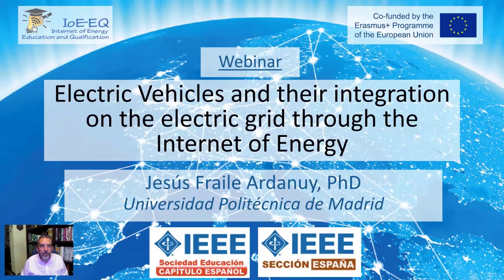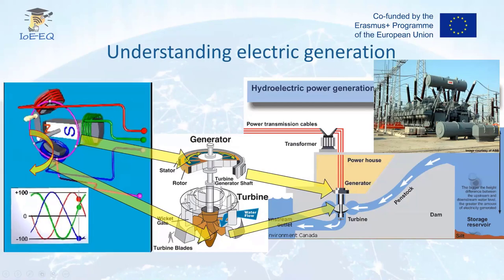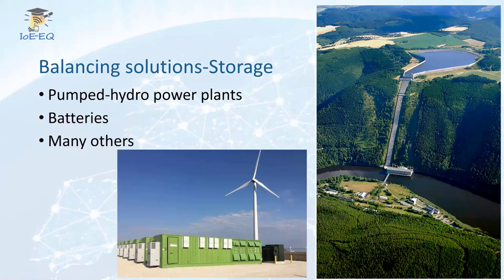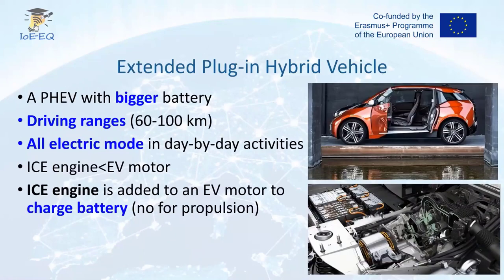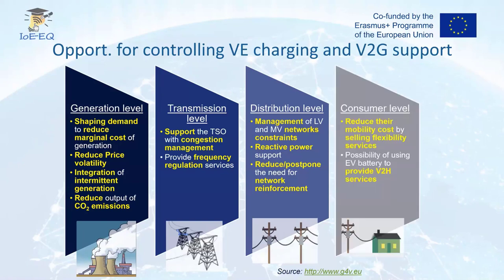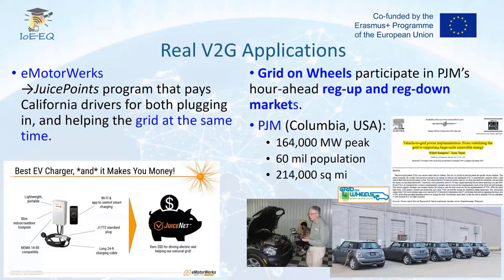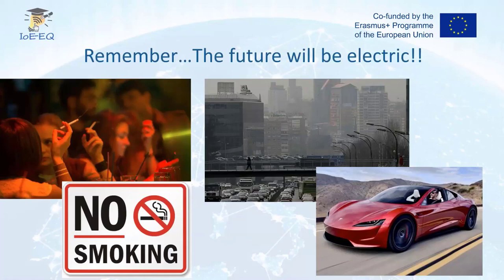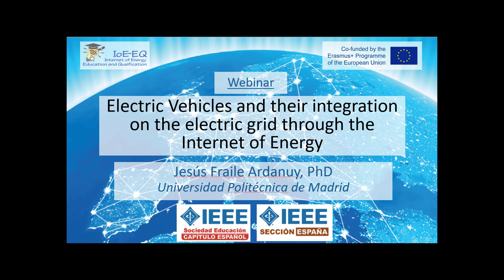Electric Vehicles and their integration on the electric grid through the Internet of Energy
Webinar title: Electric Vehicles and their integration on the electric grid through the Internet of Energy

Author: Jesús Fraile Ardanuy

Abstract: According to World Health Organization (WHO), 90% of people living in cities do not breathe safe air. Road transportation is one of the main air pollutants producers and, for this reason; the promotion of the electrification of the road transportation is a critical objective for local, regional and national administrations. A massive deployment of electric vehicles (EVs) can help to reduce the greenhouse gases (GHG) emissions and meet the international air pollution standards in crowed towns but also, this deployment can negatively impact on the electric grid, particularly in the distribution network.

In this webminar, the main impacts of this deployment on the electric grid will be described and several actions to reduce these impacts will be analyzed. Particularly, we will present a novel solution to reduce the impact of the EV charging process on the power grid during business hours, allowing a novel peer-to-peer (P2P) energy trading system between two sets of EVs which are parked in the same parking area during the same time slot. This trading system will be economically beneficial for all the users involved in the trading process.